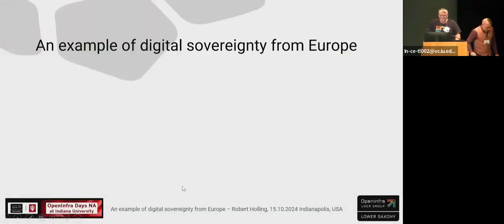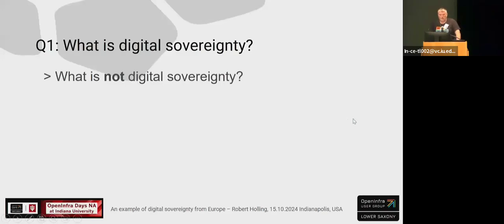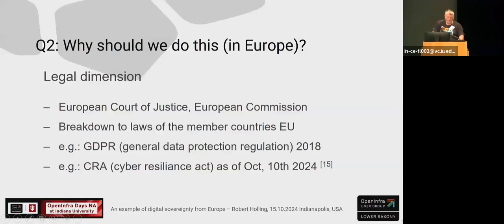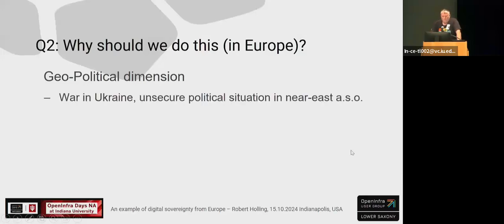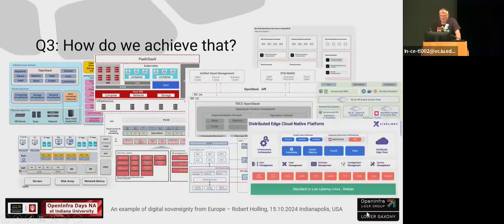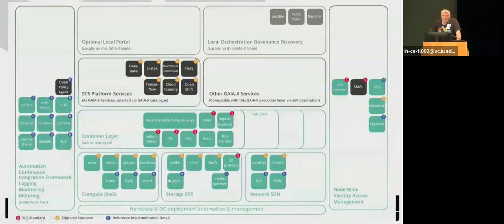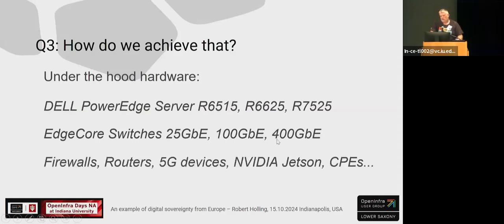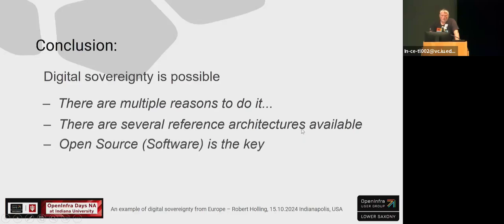An example of digital sovereignty from Europe - Robert Holling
Abstract
A report from a research project that shows that it is possible to operate a digitally sovereign cloud with the help of OpenStack and other open source components. The question is briefly explored and shown what digital sovereignty actually means - and what it does not. The focus of this short presentation is on the infrastructure, knowing full well that this is not an all-encompassing solution for digital sovereignty because other components (e.g. front ends) are missing. The project team plans and implements the construction and operation of a sovereign, private cloud that serves as an edge cloud and in which the workloads in research and teaching are processed. The project team has been operating a private cloud under OpenStack since 2016. Since container workloads are and will be increasingly in demand, the decision was made to set up an additional instance of the reference implementation of the Sovereign Cloud Stack (SCS) in parallel to the existing OpenStack installation. The workloads are then transferred from the OpenStack installation to the Sovereign Cloud Stack.